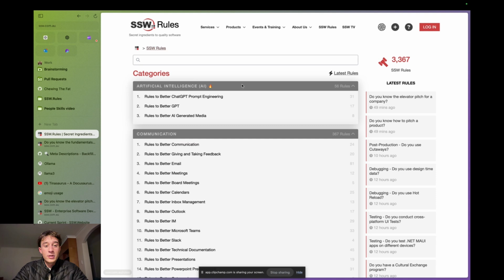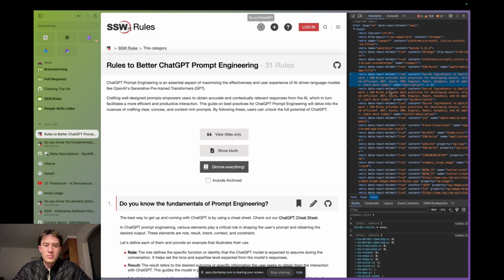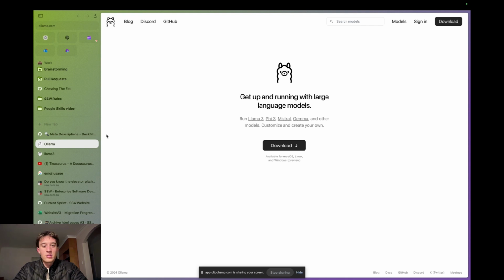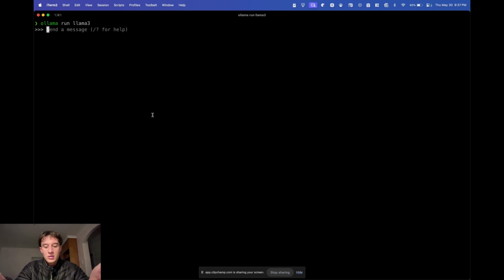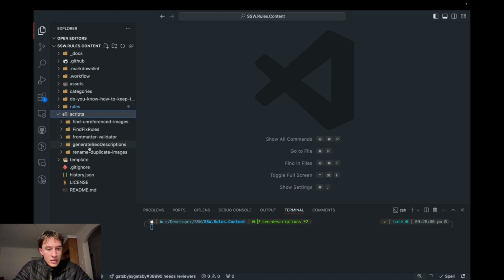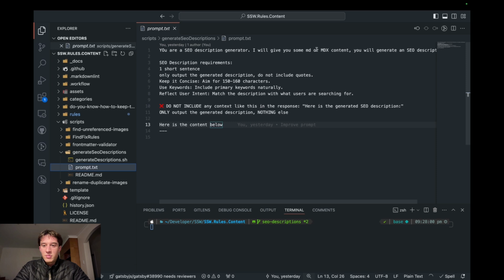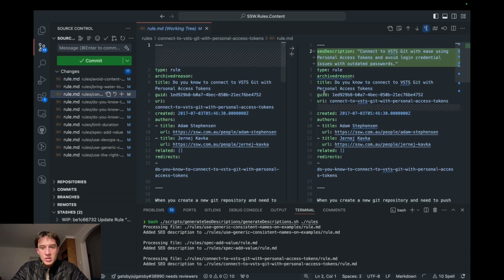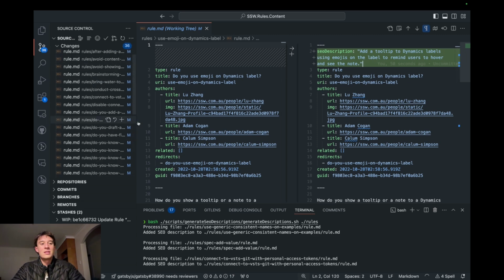🤖 AI - Automating tasks with a local LLM (llama3 + Ollama)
In this video, I demonstrate a cool AI solution he developed to enhance the SEO descriptions for SSW's rules pages. Learn how Brady overcame the challenge of adding unique descriptions to over 3,000 pages by using Llama, a locally run large language model from Meta, instead of relying on costly and time-consuming API calls to ChatGPT.
Watch as he walks through the execution of a script that automates this process efficiently and cost-effectively. This innovative approach highlights the power of AI and local processing to streamline tasks and improve web presence.